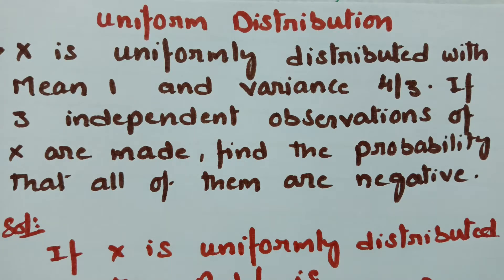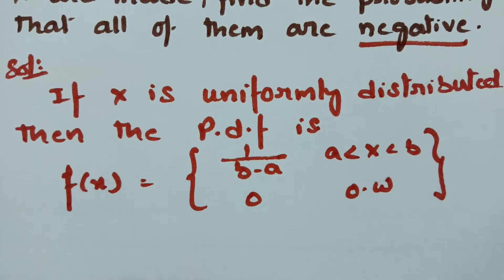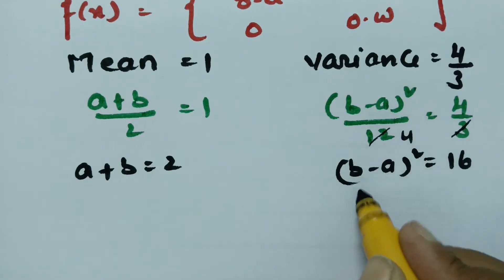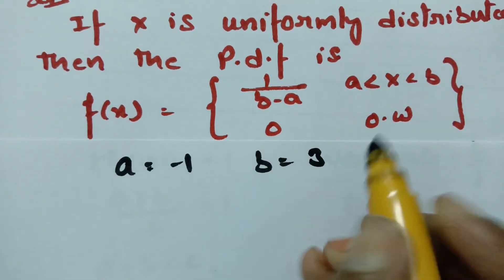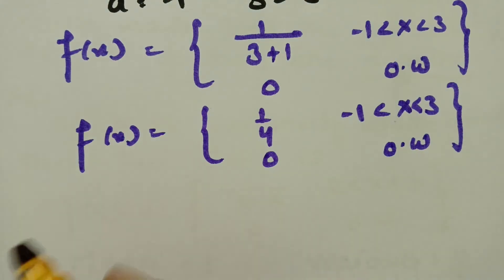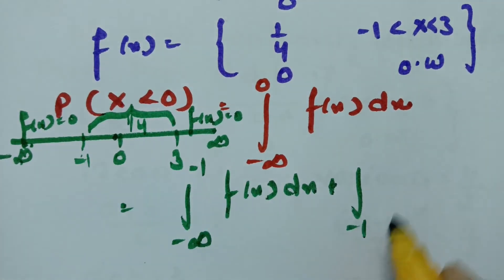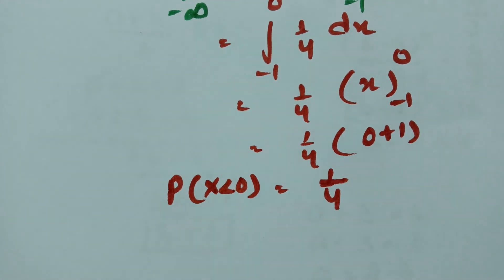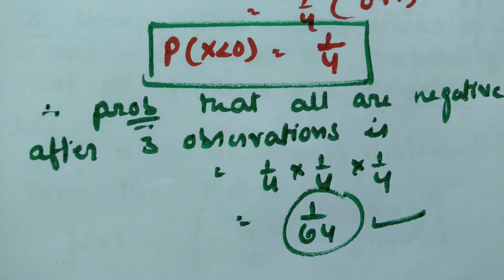Uniform Distribution - Related Problem